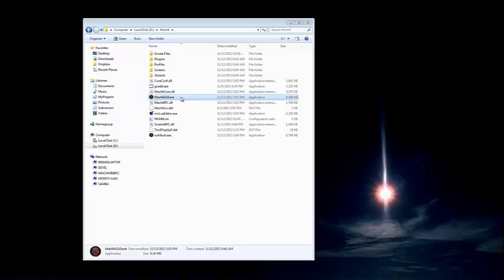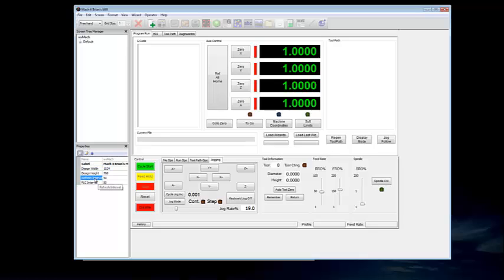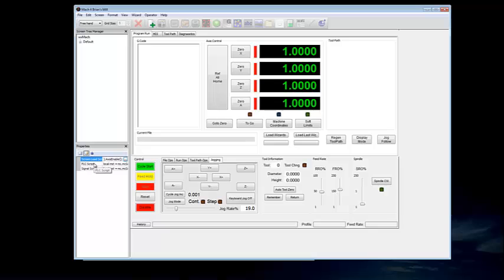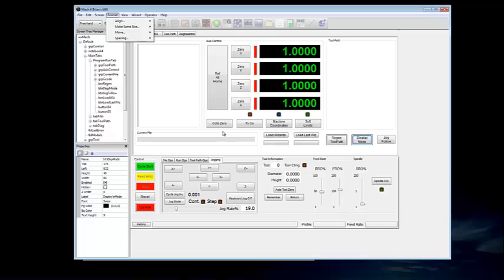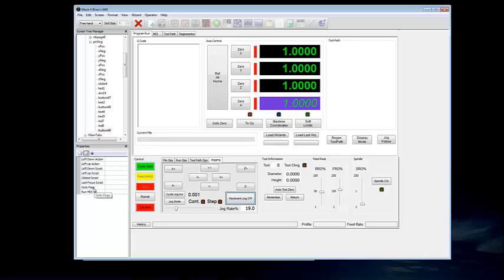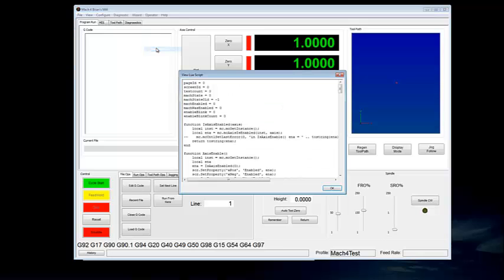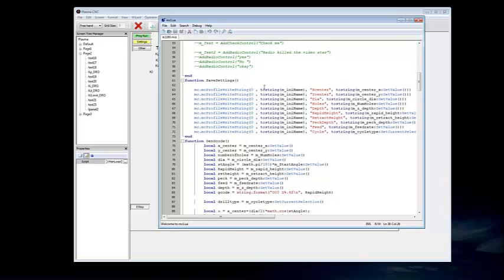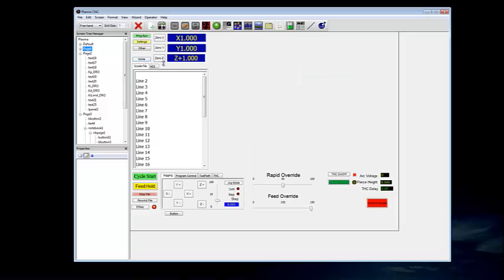Mach4 overview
Mach4 GUI overview showing how the screen can be changed in Mach4. As well as how you can log events